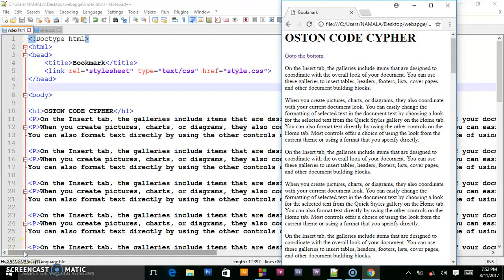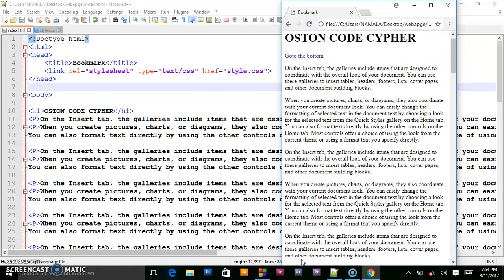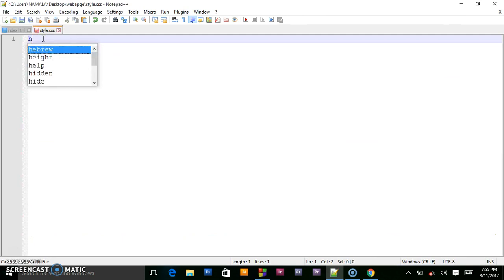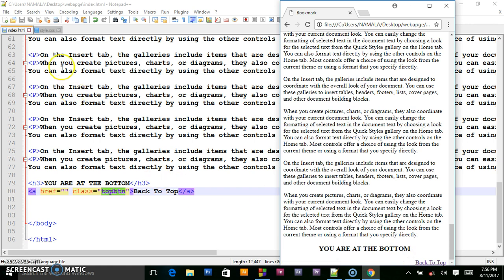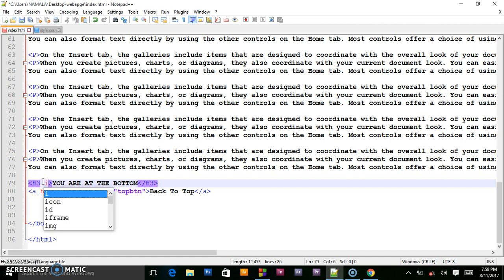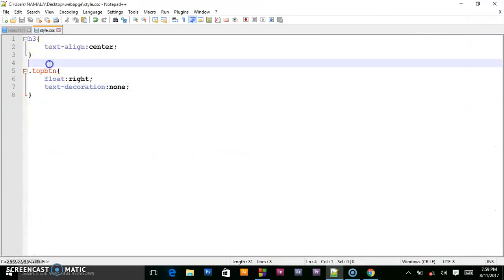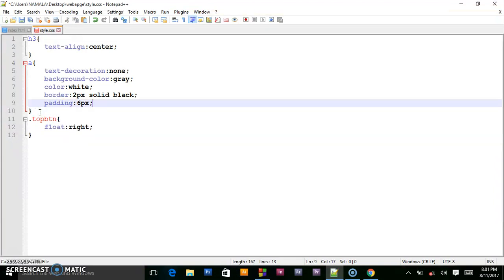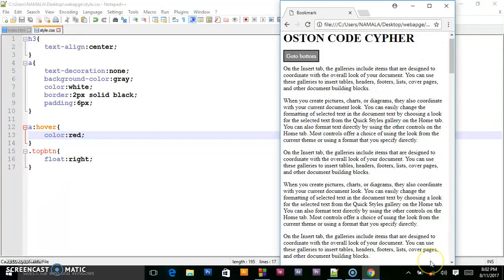Learn how to Create a Bookmark | Scroll To Top Button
HTML bookmarks are used to allow readers to jump to specific parts of a Web page.

Bookmarks can be useful if your webpage is very long.

To make a bookmark, you must first create the bookmark, and then add a link to it.

When the link is clicked, the page will scroll to the location with the bookmark.